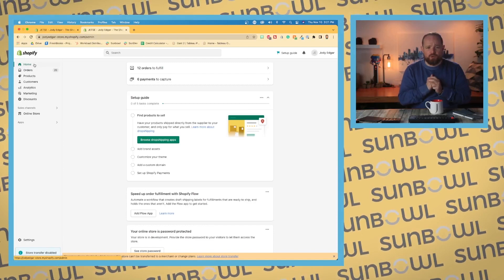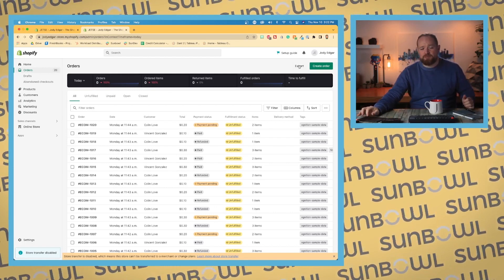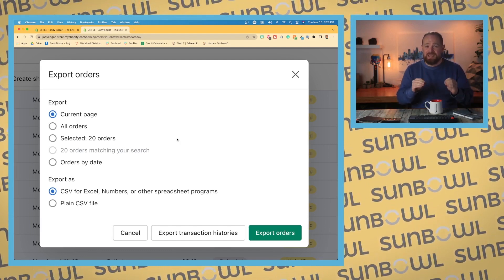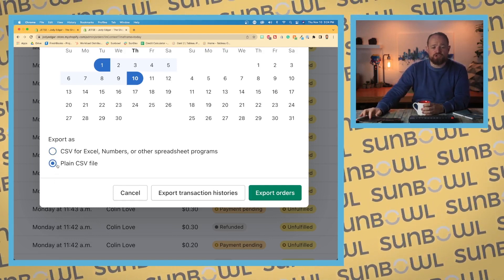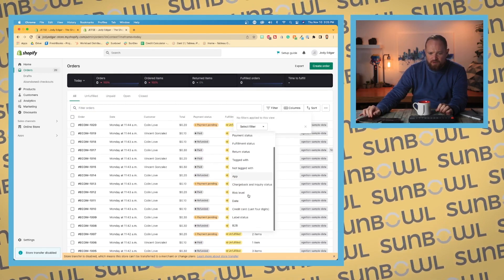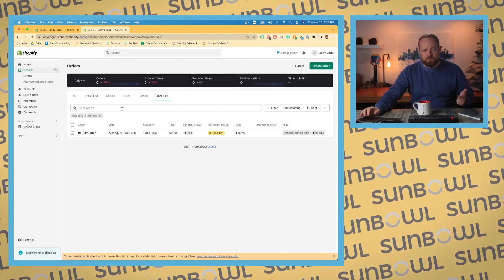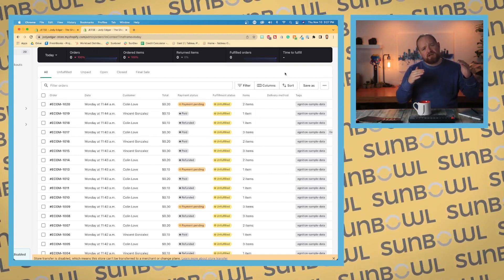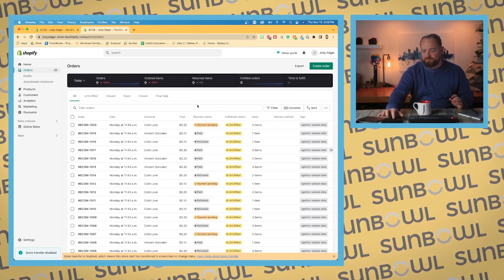Get Familiar with Shopify Order Dashboard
This is lesson number 4 from the Learn Shopify Course.